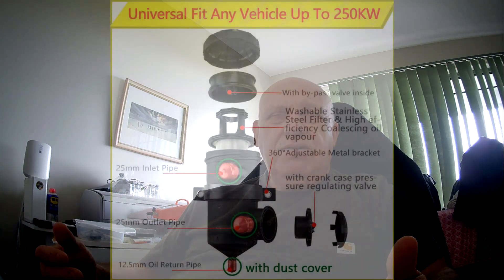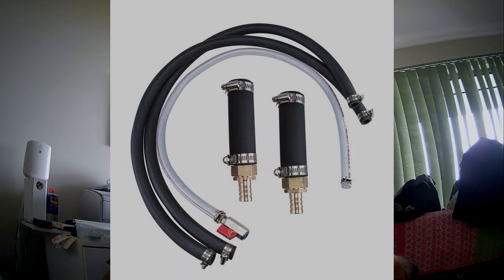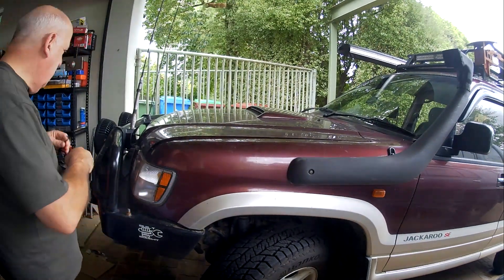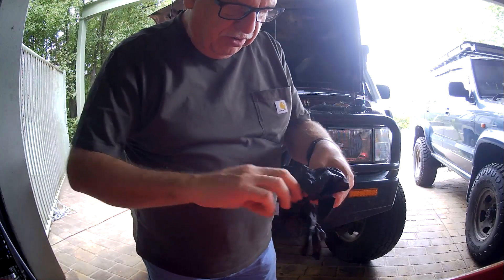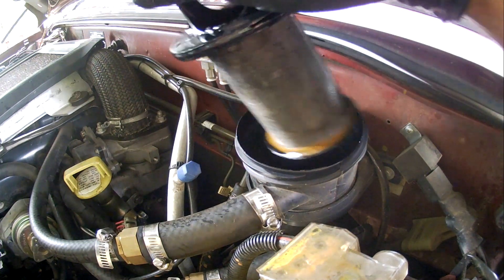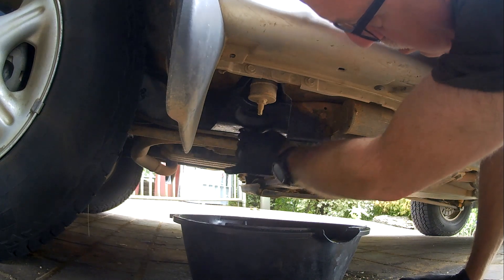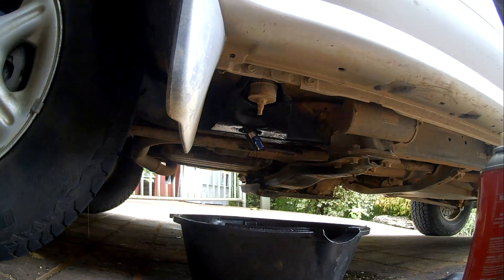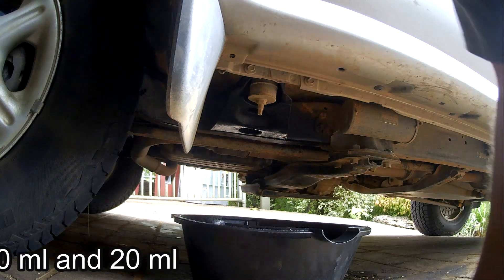Fitting an Oil Catch Can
I fitted an Oil Catch Can to my 4JX1 and I skimped when it came to a quality item or not. Did I spend wisely or not?

My Catch Can

Ryco's Universal Catch Can

00:00 – Intro
00:24 – EGR Systems and the Issues Around Them
03:37 – An introduction to Catch Cans as a Preventative Measure
06:30 – A request for help to purchase a new action camera and get the Subscriber base to 200
07:35 – A look at the Car
07:50 – Bonnet Struts
08:03 – Showing the Catch Can in its Location
08:15 – Wear disposable gloves to Protect Your Hands
08:35 – Taking the Catch Can Apart and Cleaning the Filter
09:20 – The Catch Can Pipework
10:05 – Draining the Catch Can
10:54 – Conclusion